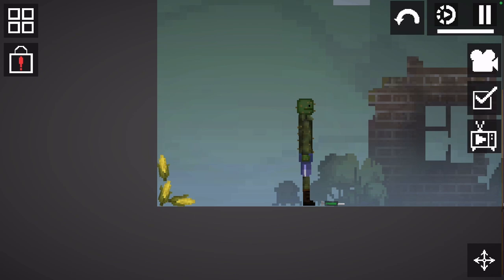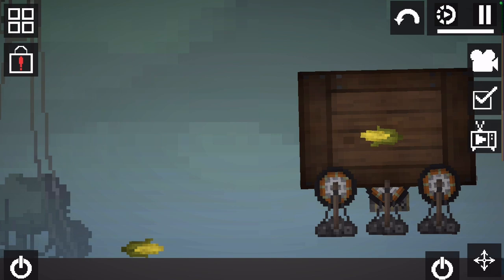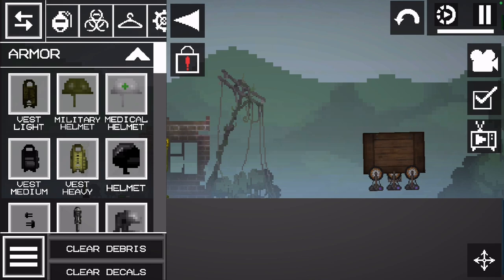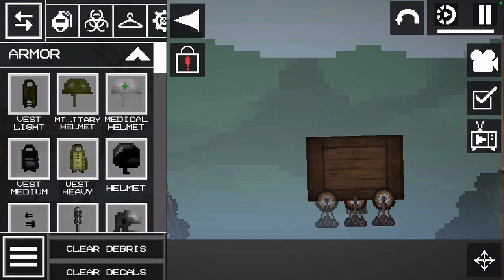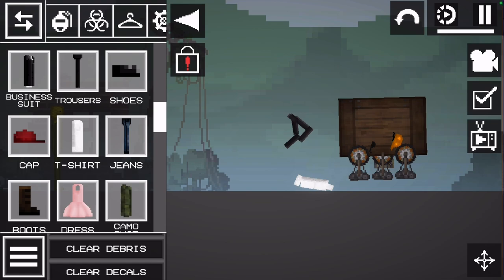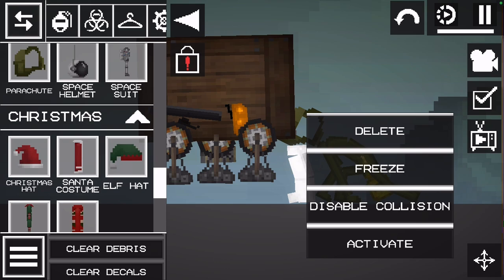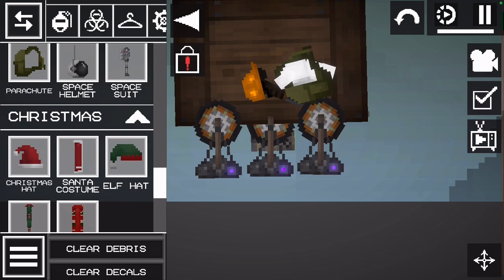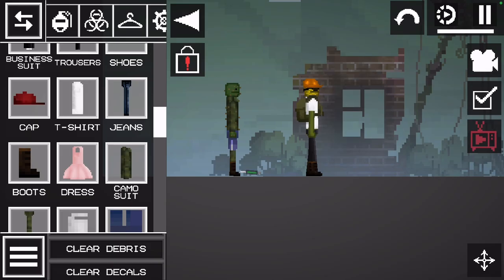How to make Bokassa